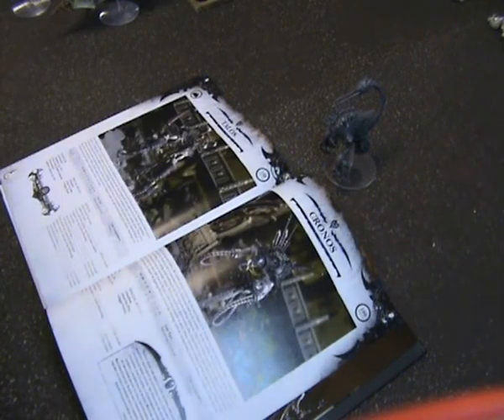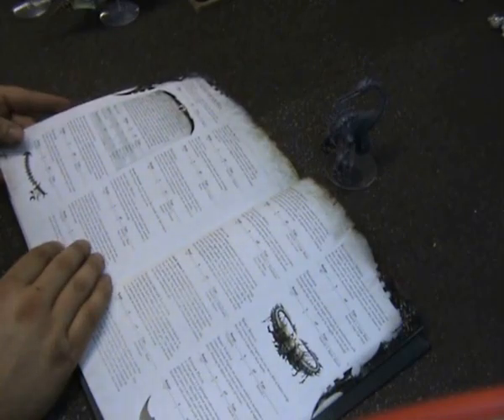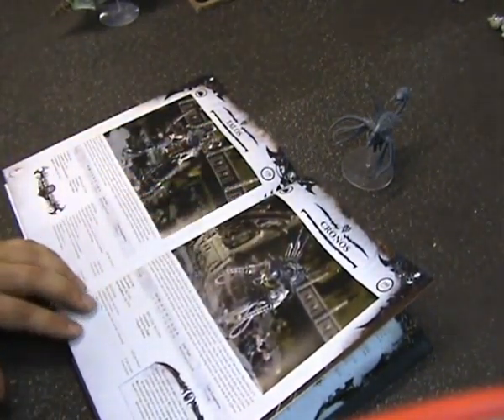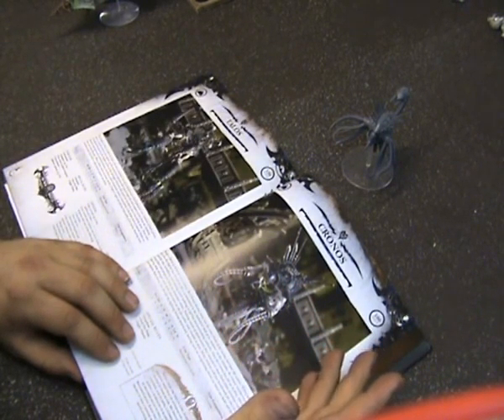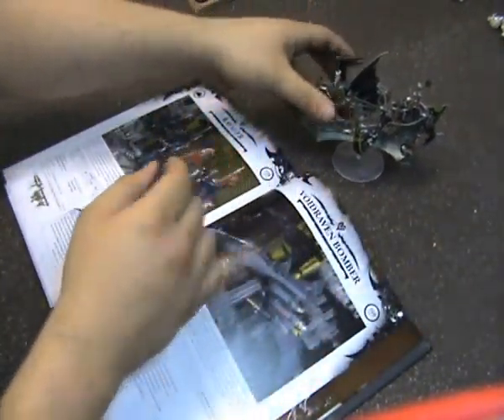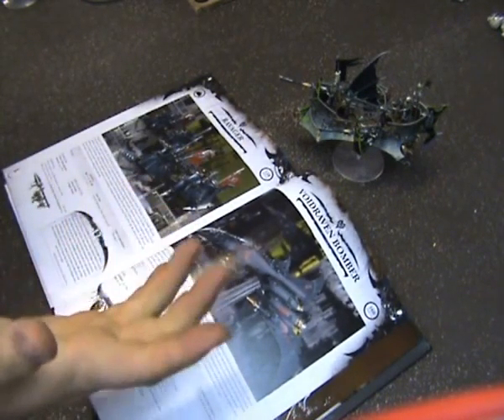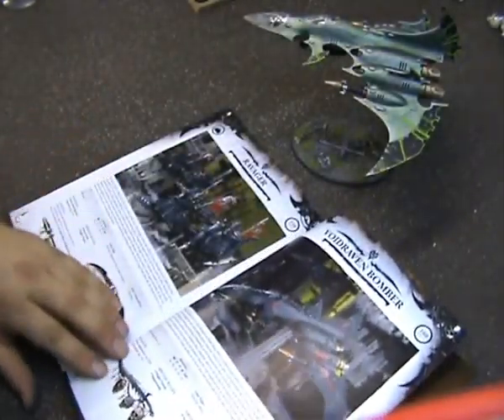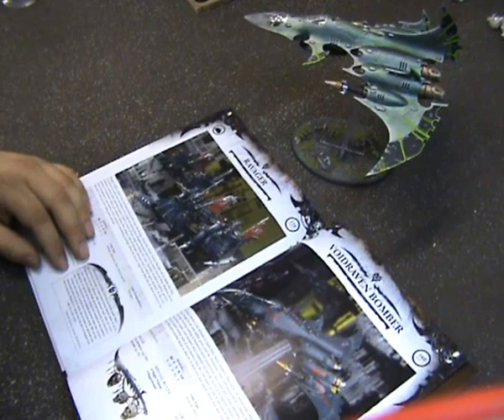Warhammer 40K Dark Eldar Heavy Suppory Review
Publish date:- 29/6/15. Warhammer 40k Dark Eldar Heavy Support Review
In this review i talk about the Dark Eldar heavy support section. giving my own opinion about them and how i have used them/ or seen them used.
Thanks for taking time to watch my content! I really hope you enjoyed it. Im not going to pretend I know how to film or make/ edit movies for Youtube as you can tell im clearly new at it. But i am a passionate wargamer whos been into the hobby for 23 years. I now feel its about time to share my knowledge with the wargaming community. I hope you enjoy the videos as there put up and please feel free to comment on any of my content as even now im still learning after 23 years of gaming. Im always glad to hear your comments and feedback, as your feedback may change the structure of the channel. Happy Geeking!
For filming I use a Canon T3i Rebel DSLR. with a EOS 18-55mm lens.  A tripod is on order but it will be a standard one. I currently dont use a microphone, I just use the standard mic on the camera.  im am currently undecided to get one or not and would love your feedback. Editing software i just use windows movie maker as i am a compleat newcomer to the Youtube sceen. Funds are limmited having a young family but recommendations would be great!
I truley hope my content is of use and enjoyment to the wargaming community!